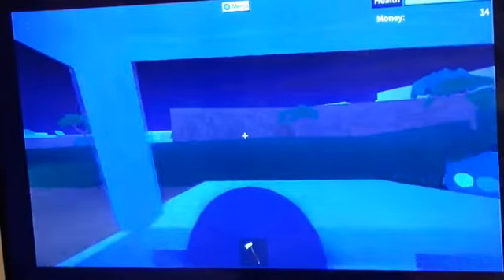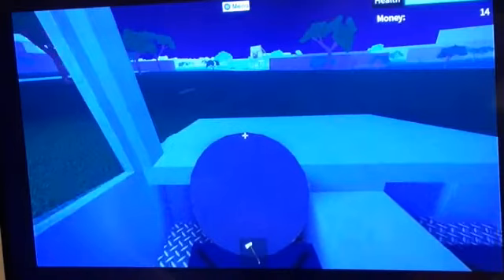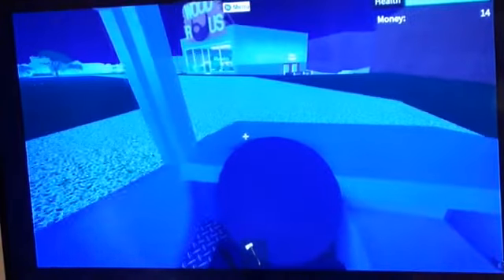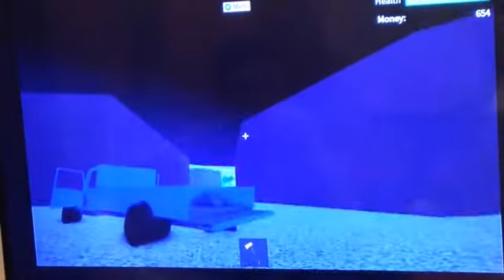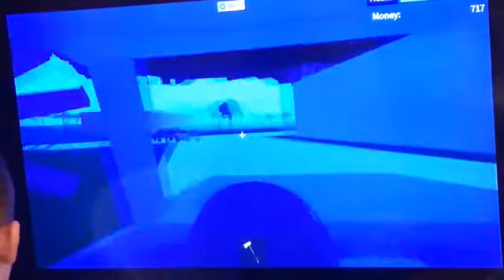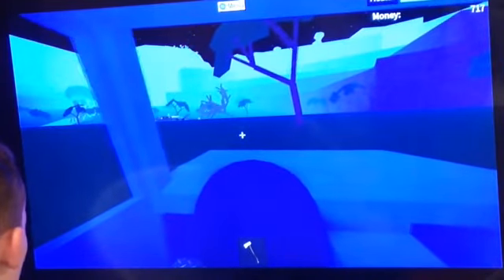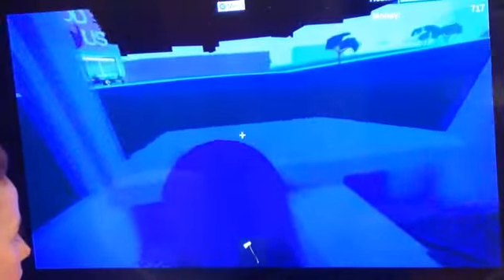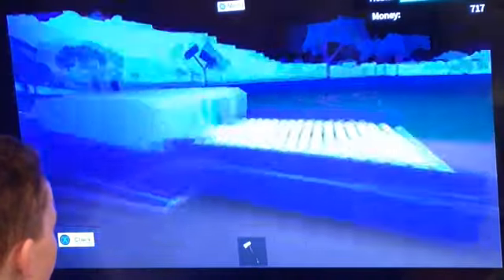ROBLOX/LUMBER TYCOON2(XBOX ONE)